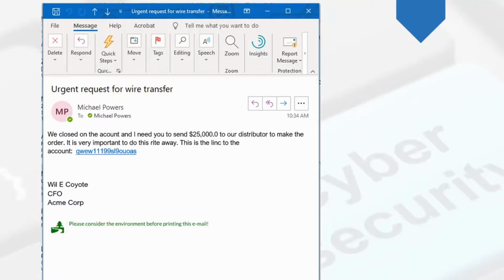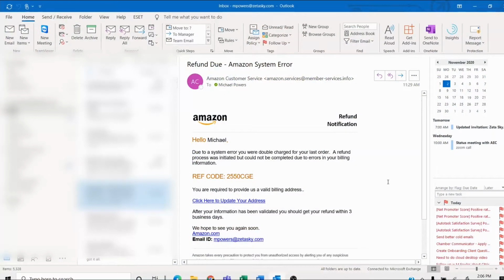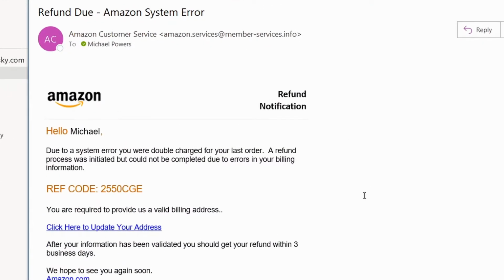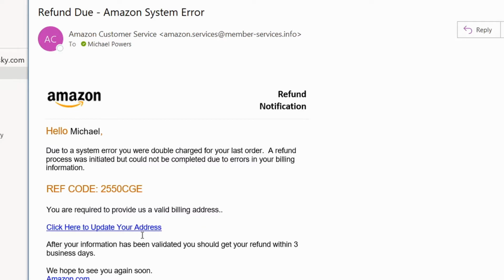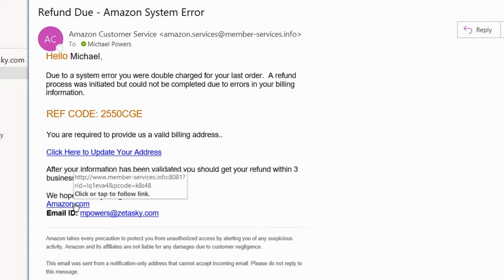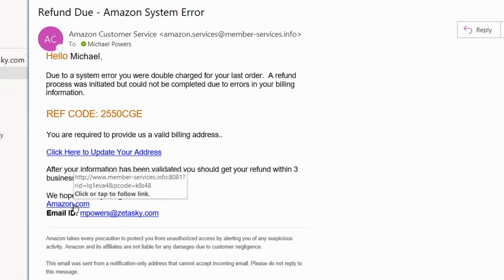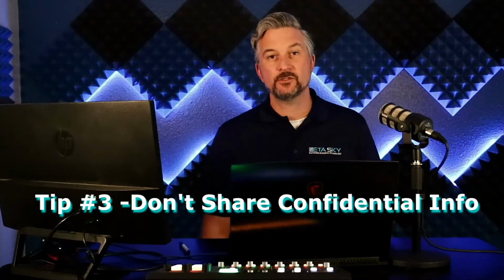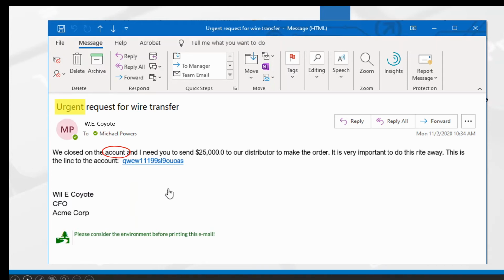Email Phishing- 5 Tips to Stay Safe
5 simple and practical tips to stay safe from those pesky phishing emails that land in your inbox.